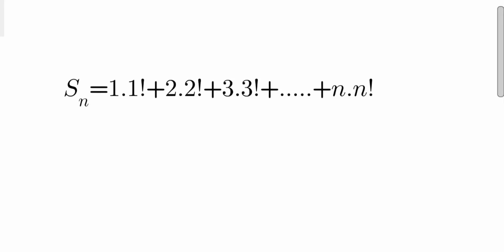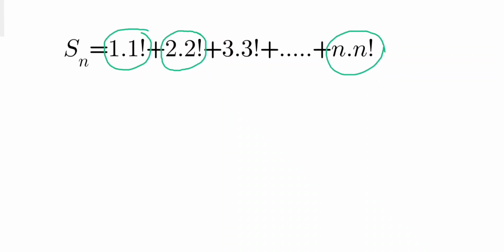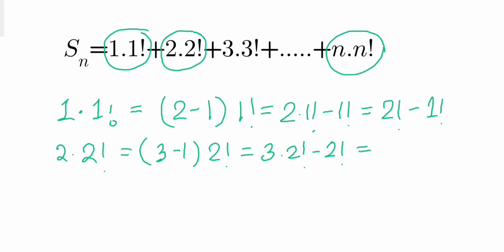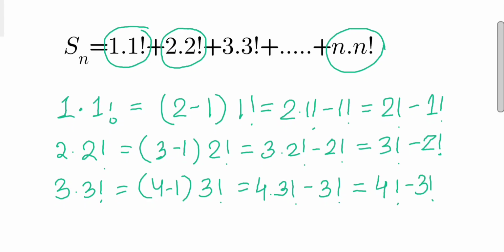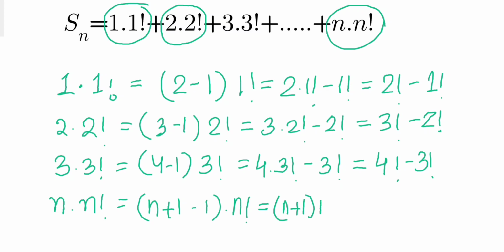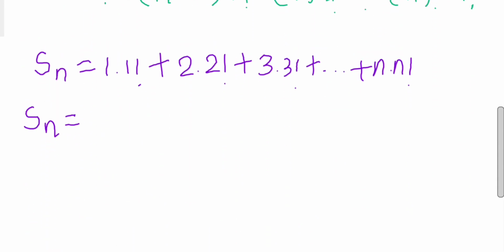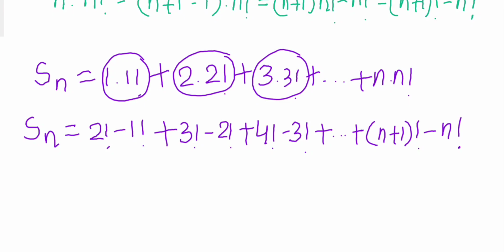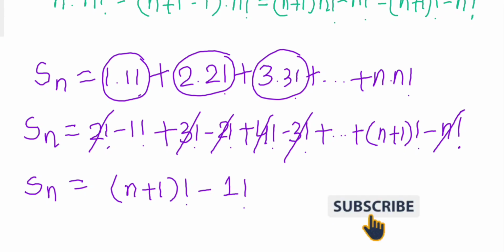KVPY 2002 QUESTION | NUMBER THEORY | KISHORE VAGYANIK PROTSAHAN YOJANA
Here's some quick link

Thank you very much for your love and support. It keeps me driving❤️